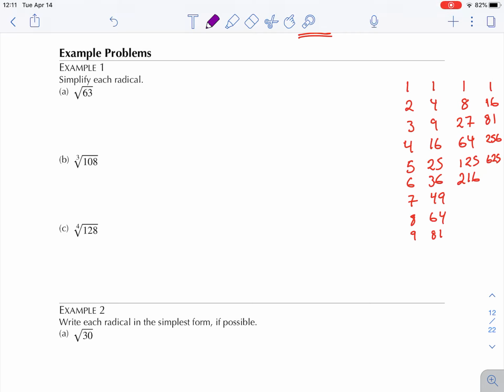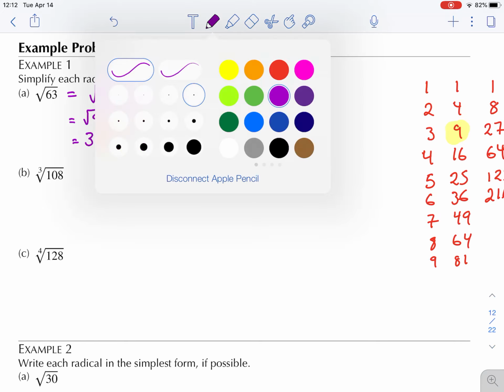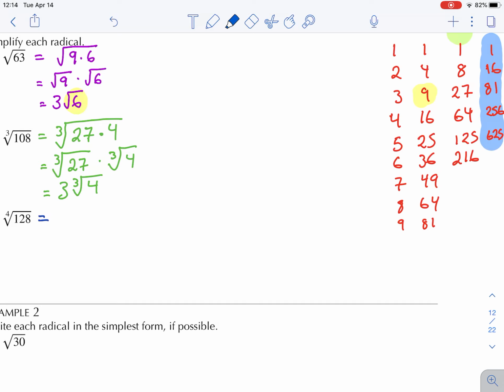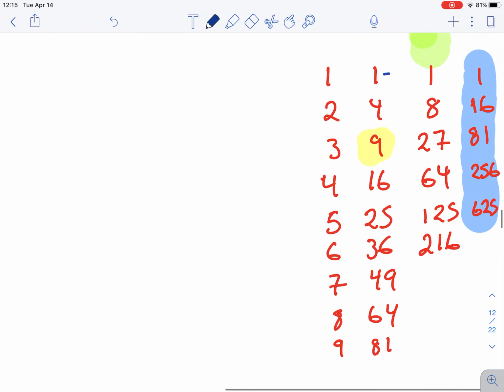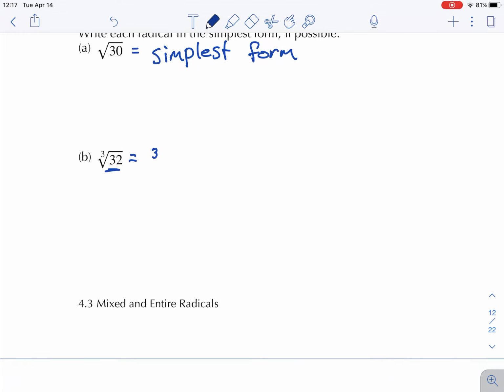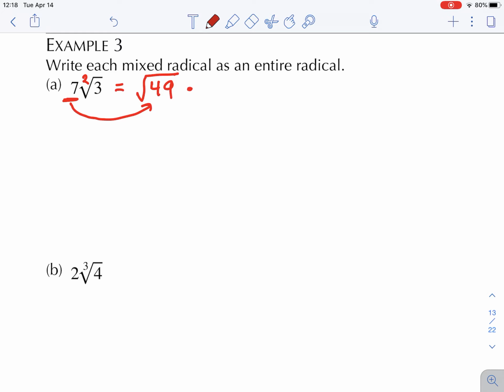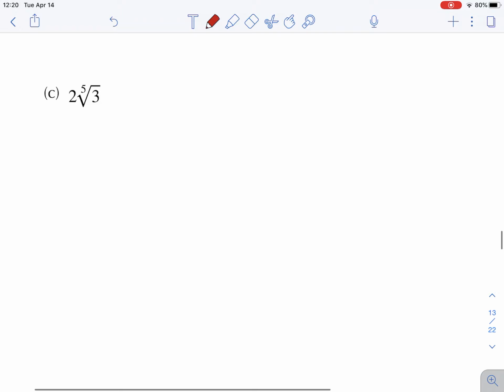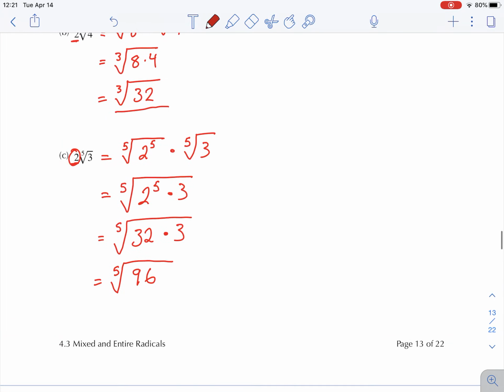FPC10 Ch4 4.3 Mixed and Entire Radicals Example Problems (Part 3 of 3)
This video contains part 3 of 3 in section 4.3 Mixed and Entire Radicals. It goes over the example problems with explanations.